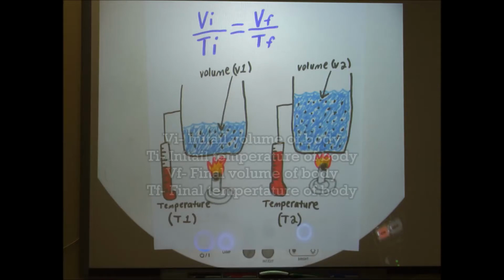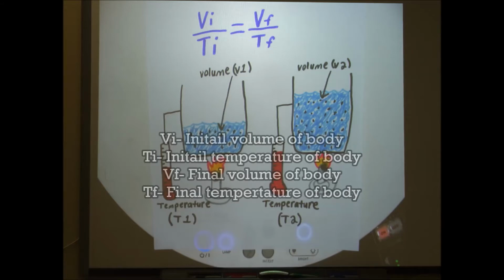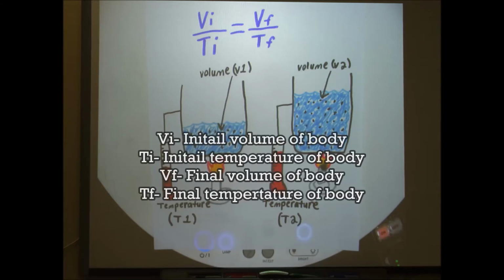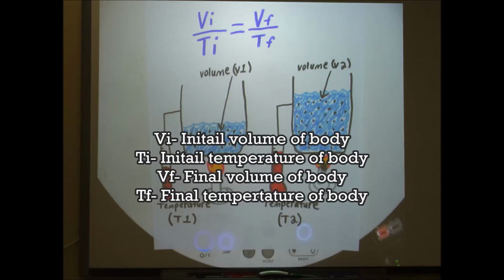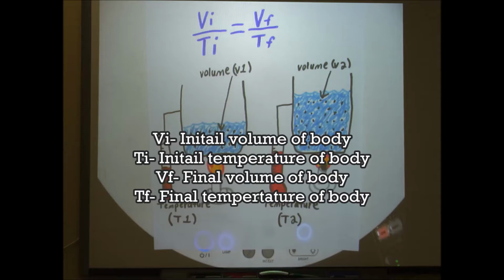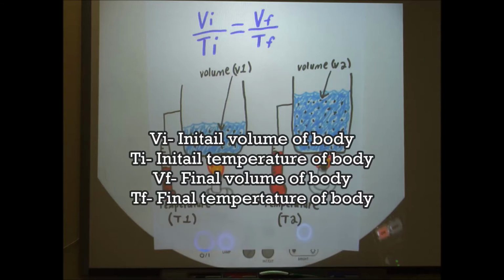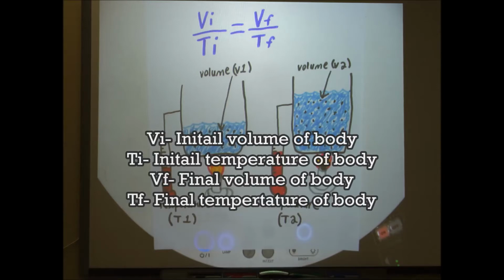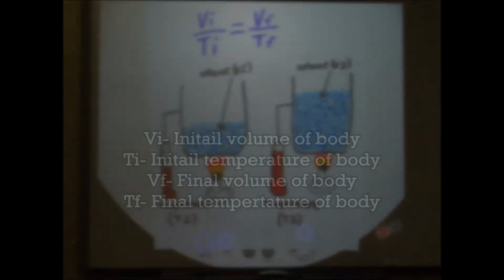Charles Law Ping-Pong experiment